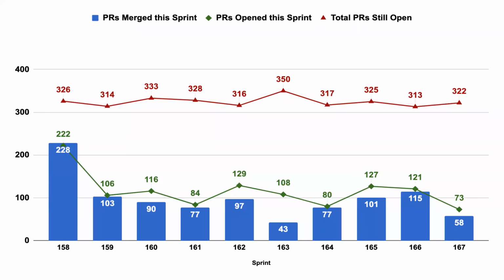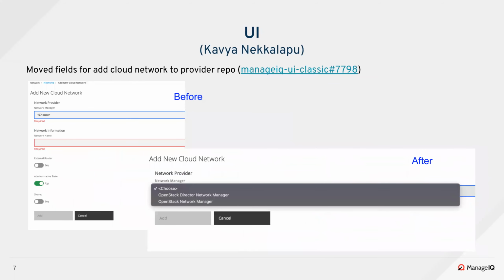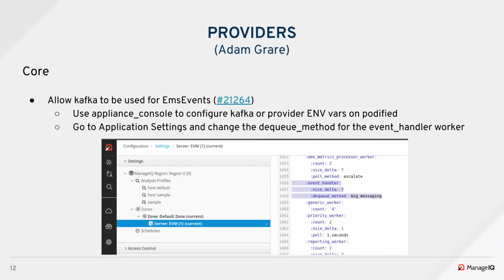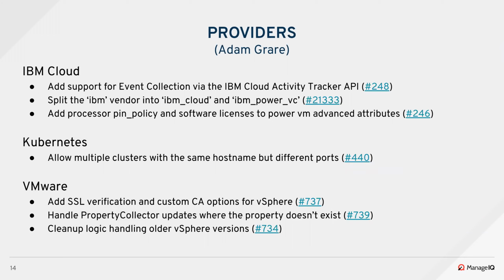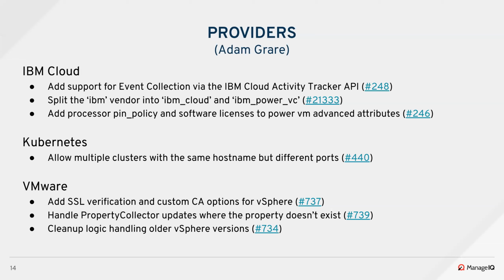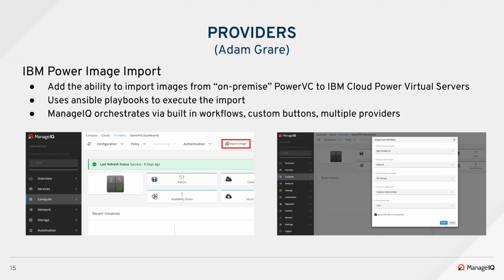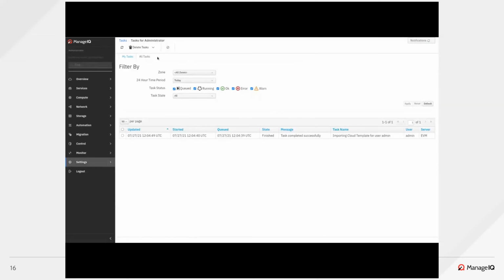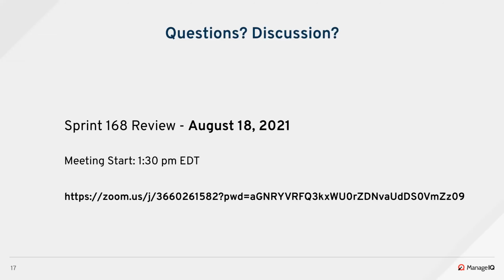Sprint 167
ManageIQ Sprint 167